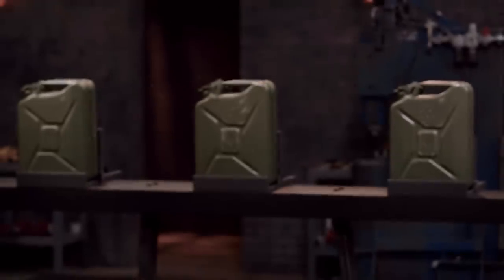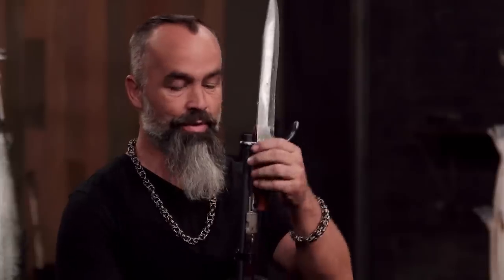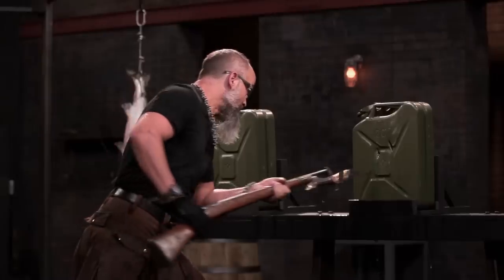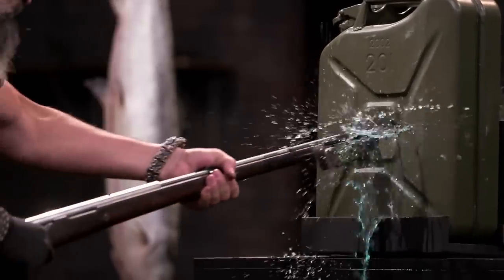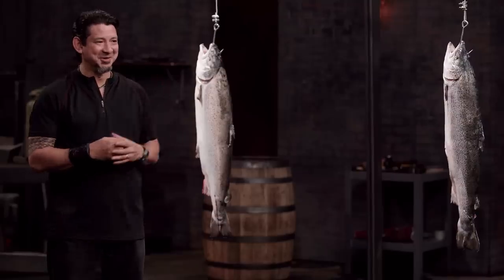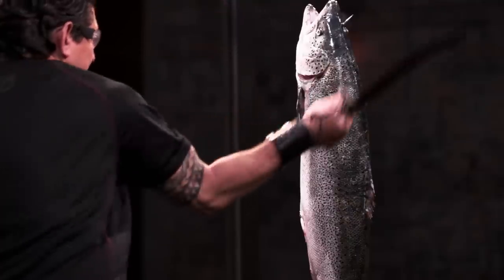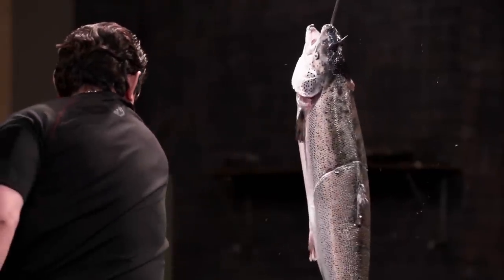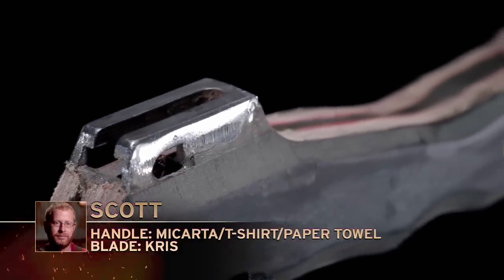Forged in Fire: BAYONETS CAUSE INSANE DESTRUCTION (Season 3) | History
Watch all new episodes of Forged in Fire, returning soon, and stay up to date on all of your favorite History Channel shows

In this series of ultimate weapon tests, bladesmiths compete to see which one of their Bayonet knives will come out victorious, in this clip from Season 3, "Zulu Iklwa."